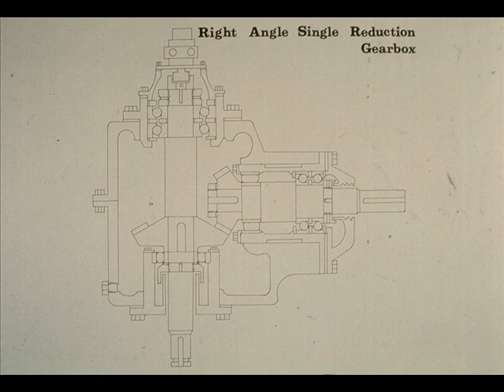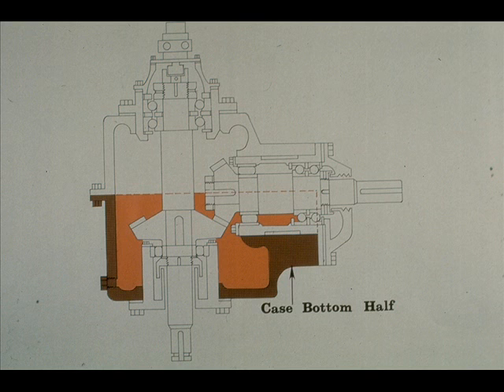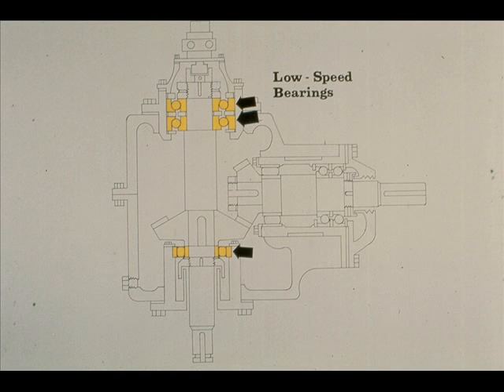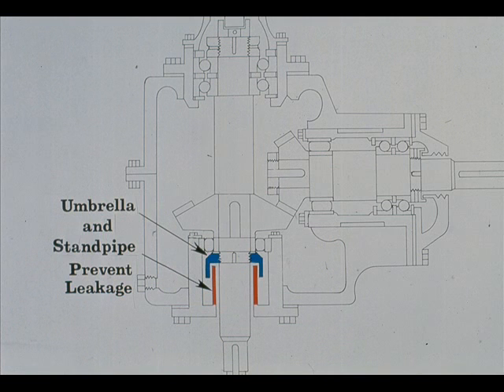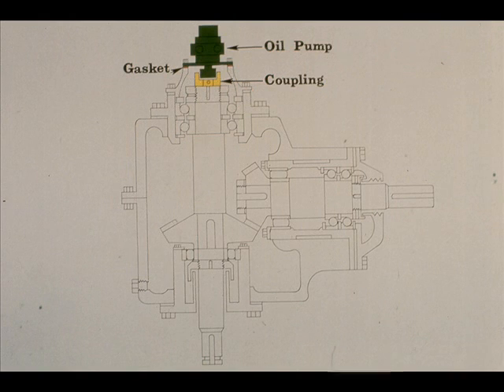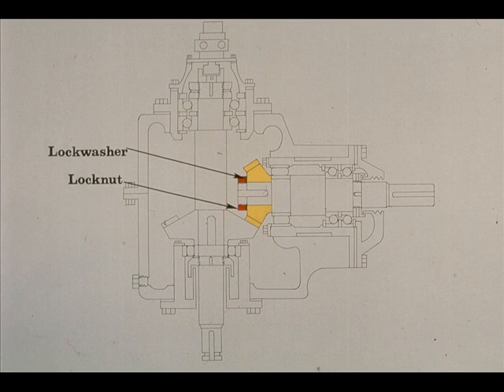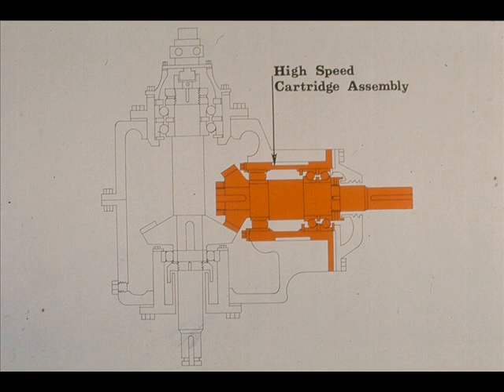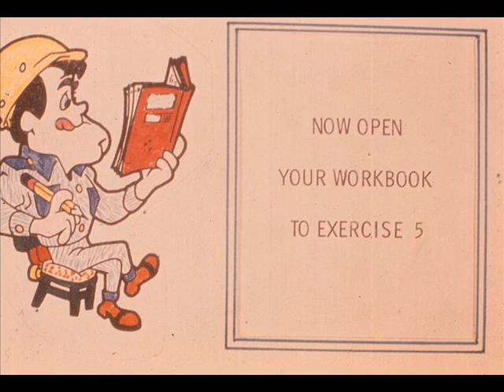Gearbox | Gearbox Part 5 | Gearbox Overhauling | Gearbox Working | Gearbox Repair | Gearbox Types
Gearbox Part 5
Gear Boxes Module 4.71 Slide 9 - 9
Segment 8-A
Construction of a Right Angle Single Reduction Gearbox.